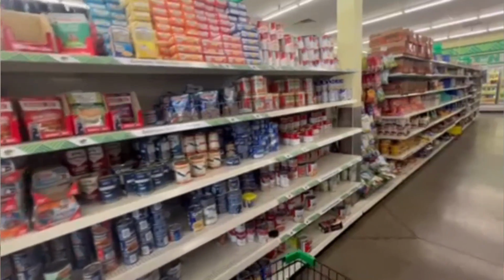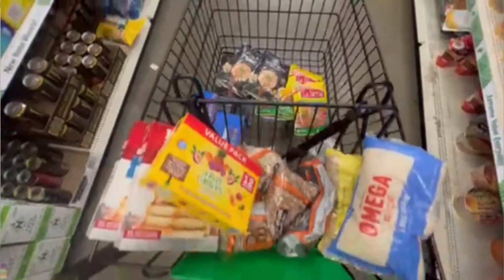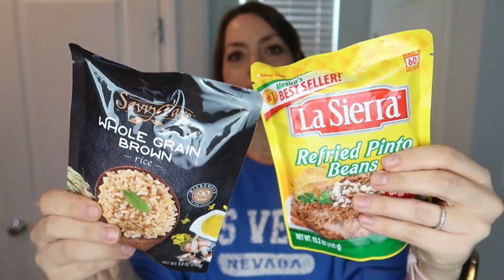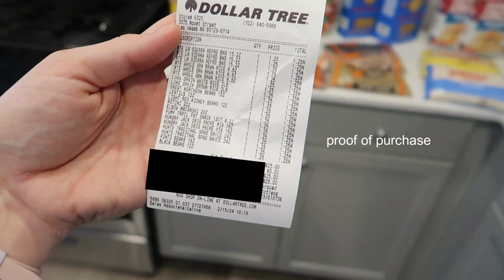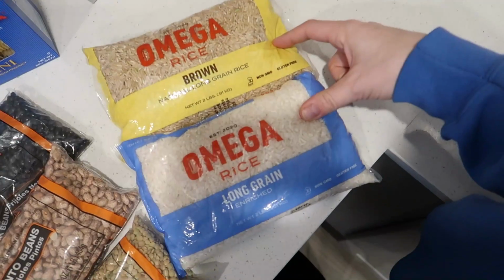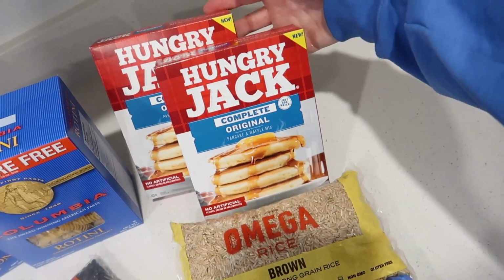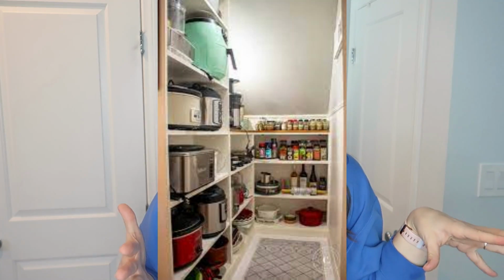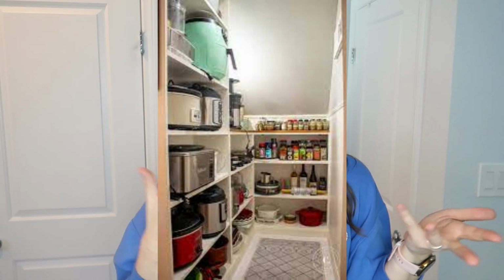HOW TO START AN EMERGENCY FOOD PANTRY FOR $25 Building an Emergency Food Pantry on a SMALL Budget!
Today I'm sharing how I would start an emergency food pantry on a small budget AND how I would continue to build it! Below you'll see a blog post filled with resources to help you to building your own food pantry! You'll also find links for more videos to give you more ideas!

Come save money on Fetch with me! Sign up w/ code Q5HQ7 & get 2,000 pts

Checkout my blog for easy helpful recipes (including today's recipes!)

Some of my favorite things! + items I shared in today's video!
💦my sink strainer
🪵my cutting board (large)
🔪my knife
🎂my lazy Susan
🥜my food processor
🥛my vitamix
✨3 in 1